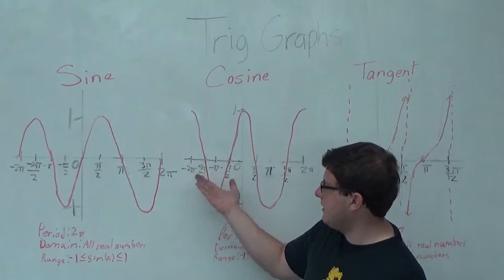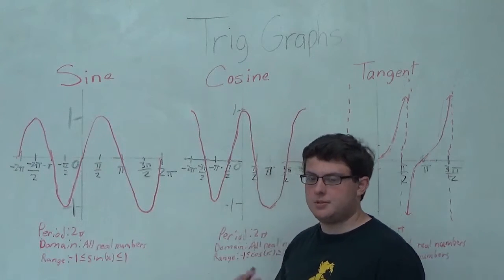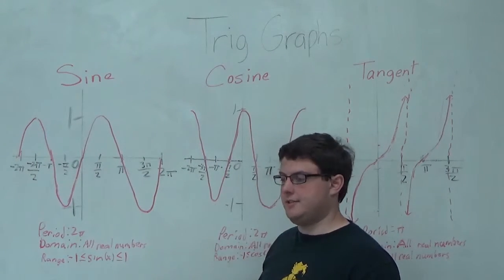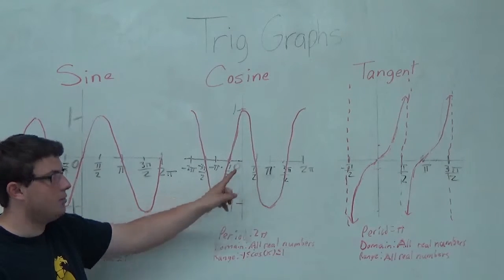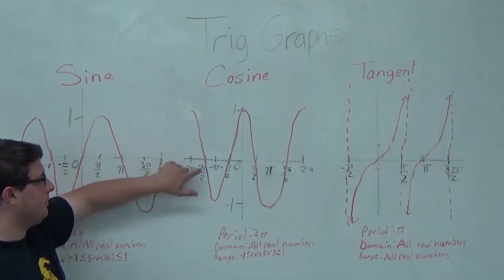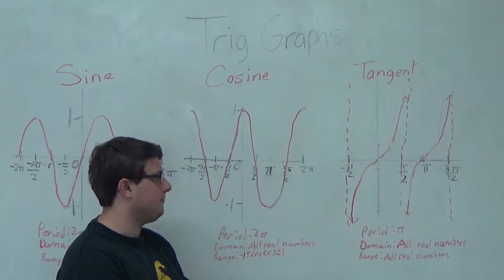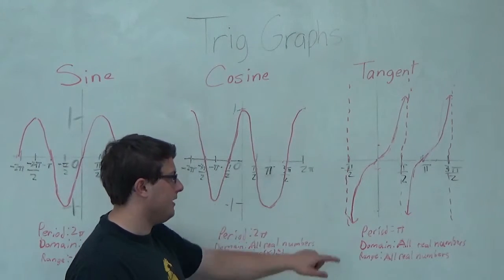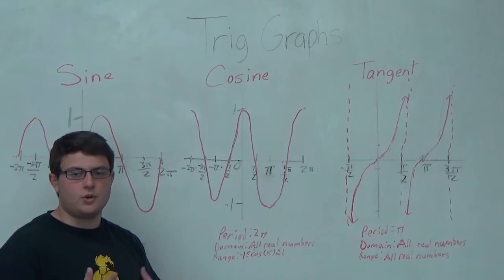Trig Graphs Made Simple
Learn the graphs, periods, domains, and ranges of the sine, cosine, and tangent graphs.